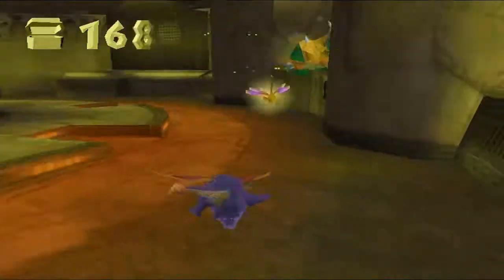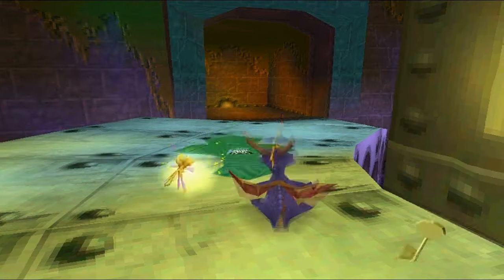Konack1 plays Spyro the Dragon Gnasty Gnorc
Gnasty Gnorc

If you would like to play this game alongside me on an emulator, follow the instructions in the linked video below.